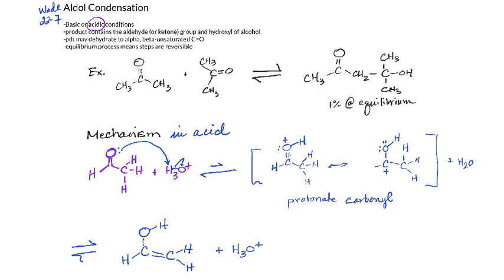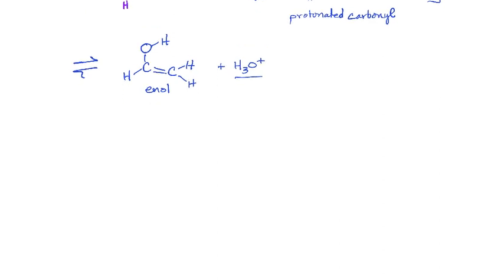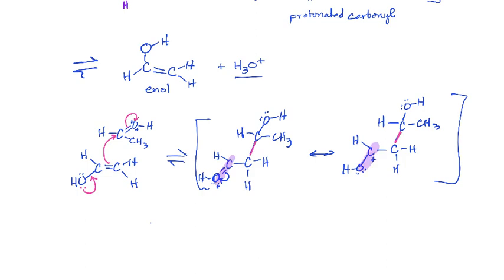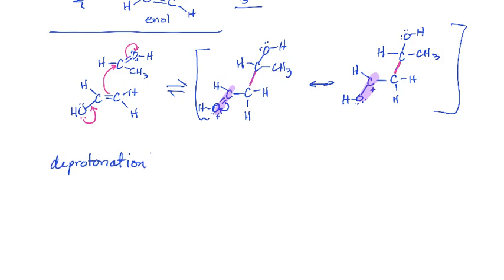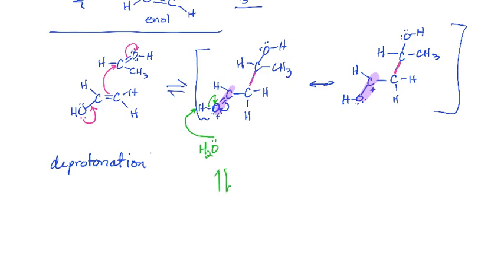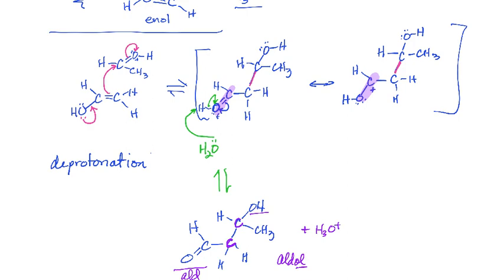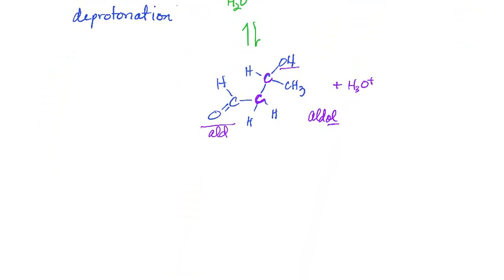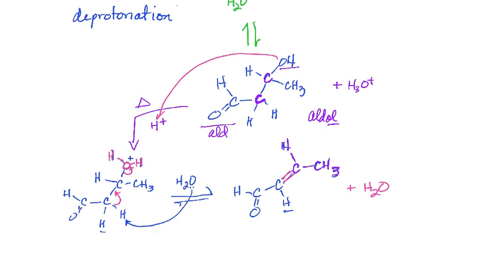Aldol condensation in acid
Mechanism of acid-catalyzed aldol condensation